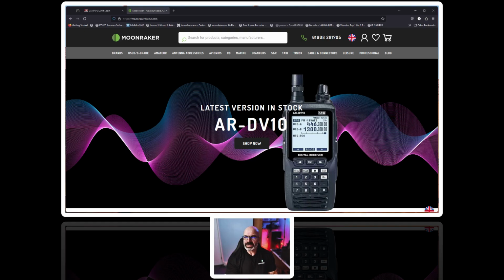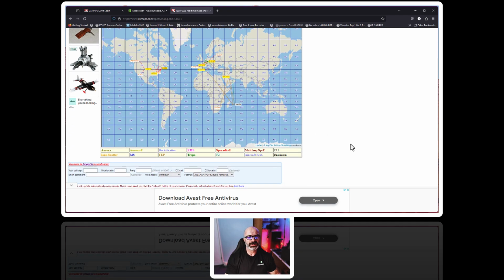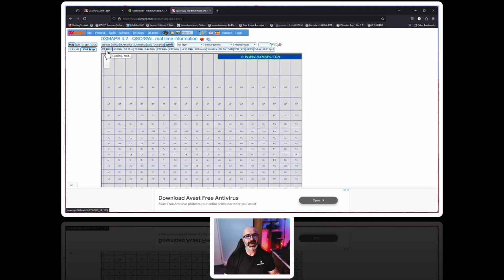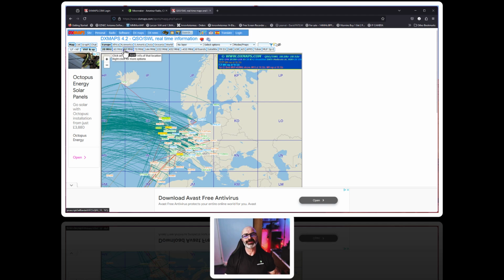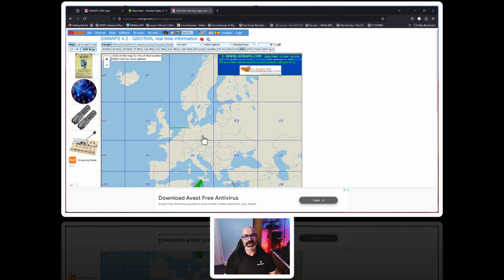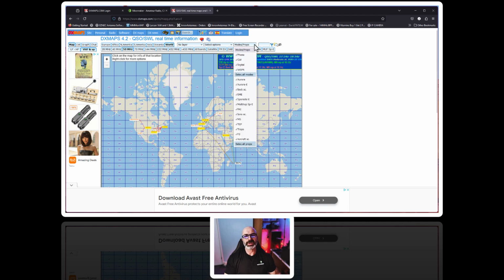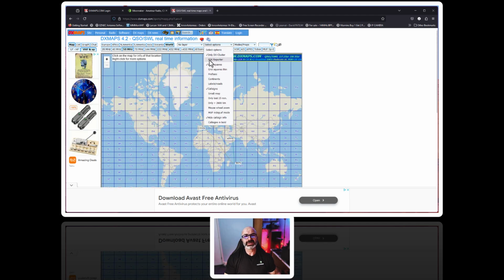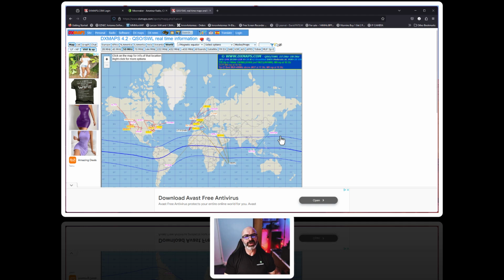1 of the BEST resources for finding rare DX!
We will explore DXmaps together and learn how to configure it for optimal use, helping you efficiently locate rare contacts.